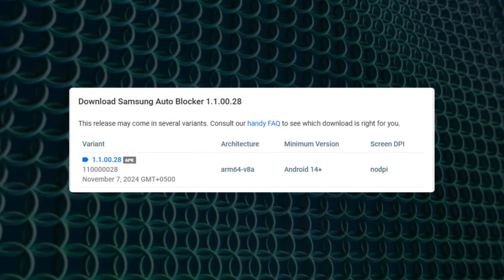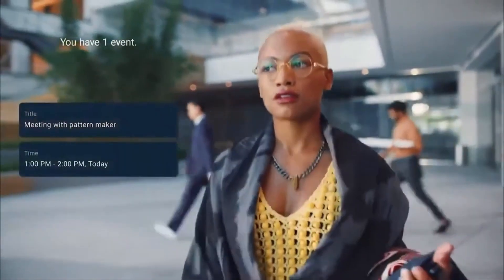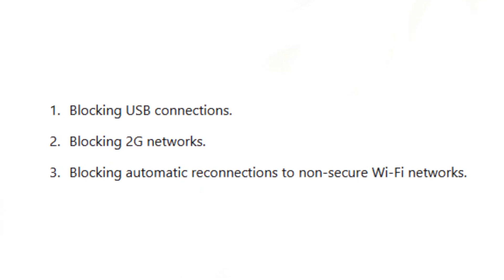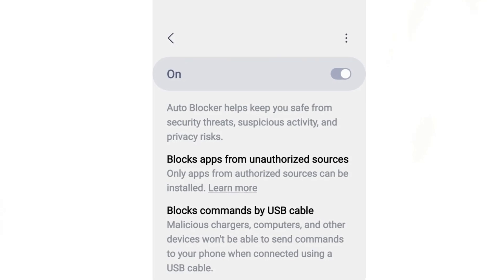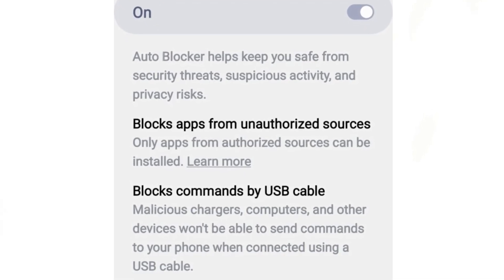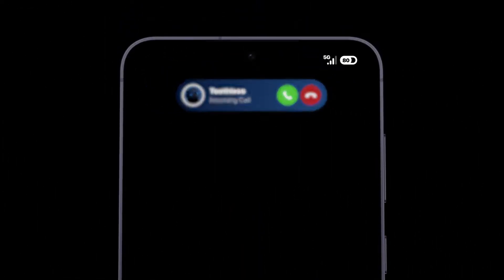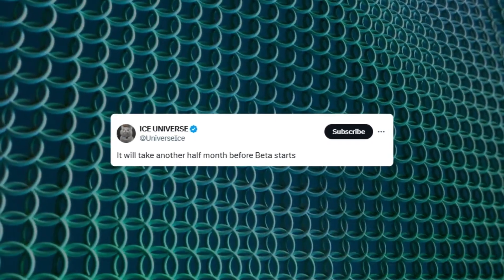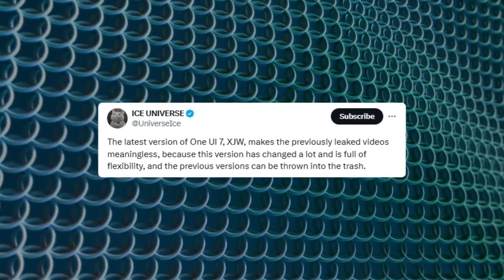One UI 7.0 Android 15 - MASSIVE NEWS!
One UI 7.0 is set to enhance Samsung’s Auto Blocker with new, advanced security features!